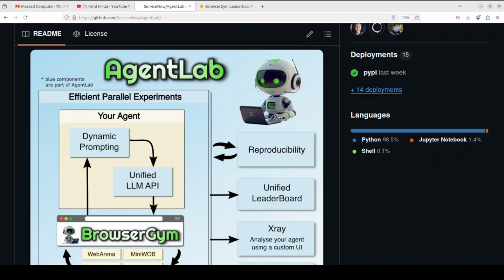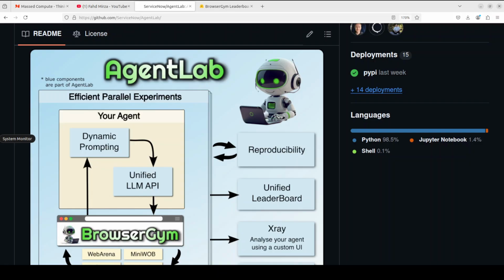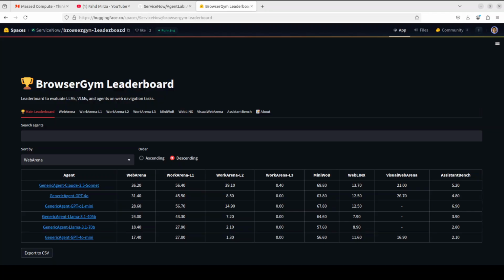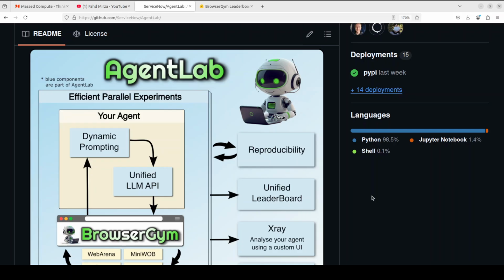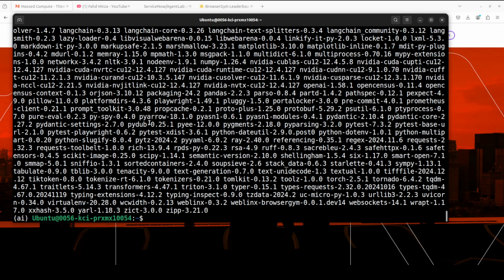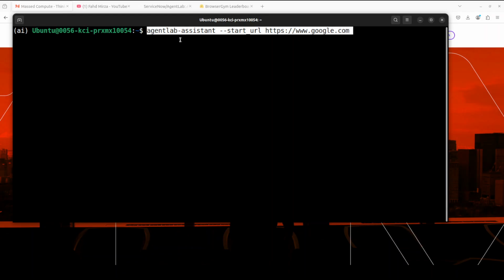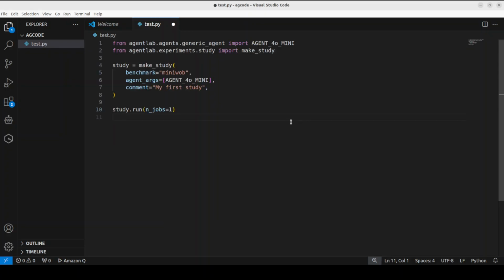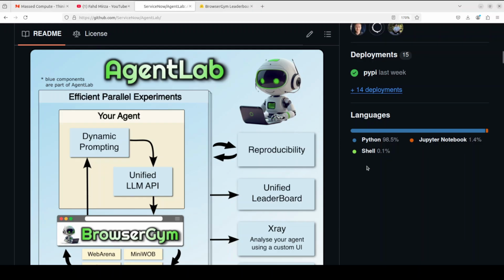AgentLab: Open-source Framework for Web Agents - Install Locally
This video shows how to locally install AgentLab which is an open-source framework for developing, testing, and benchmarking web ai agents.